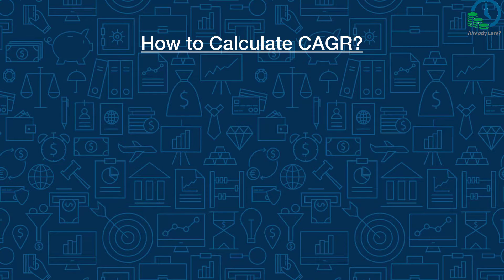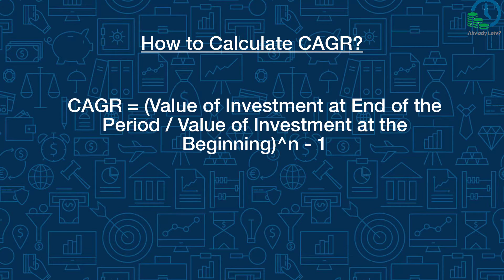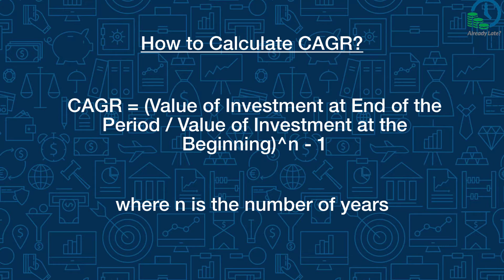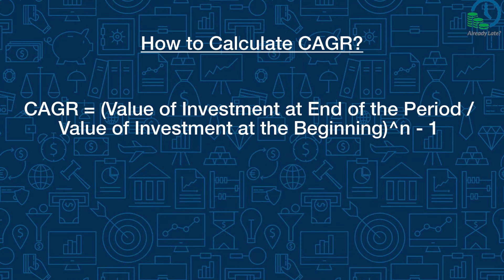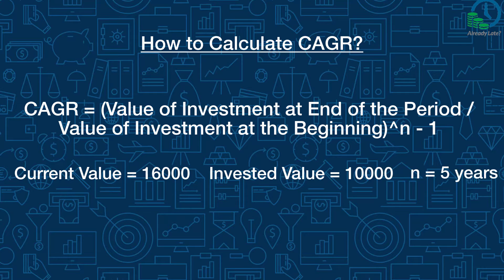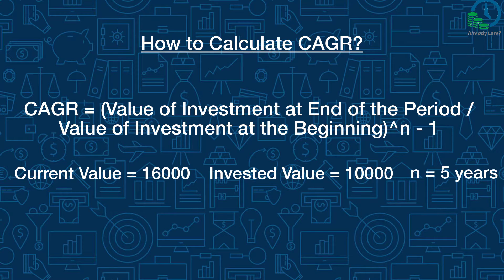By2 FIlter Kaapi Finance: Compounded Annual Growth Rate (CAGR)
By2 Filter Kaapi Finance is our way of explaining finance as smooth as filter coffee in under two minutes - the time that you would take to relish your coffee.

In this video, learn in 2 minutes about CAGR or Compunded Annual Growth Rate and its relevance for an investor.

Learn finance over a cuppa and have a smooth learning experience!